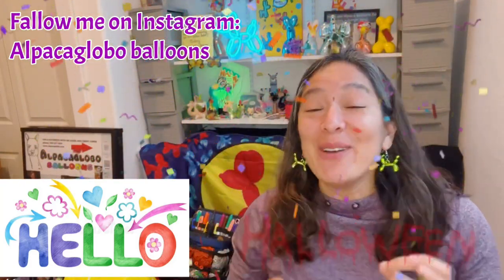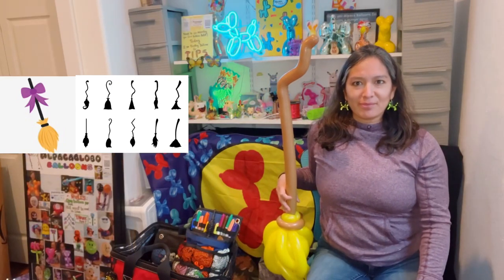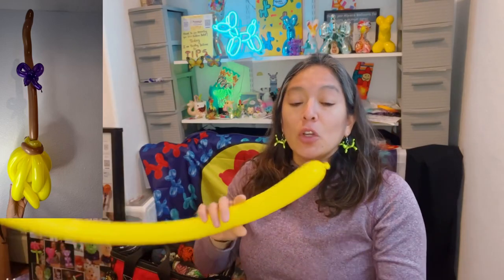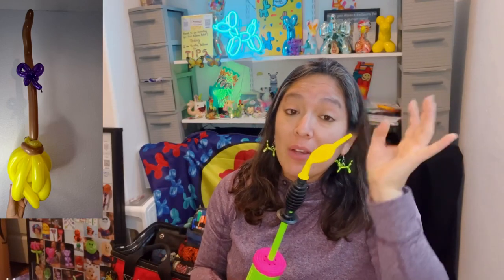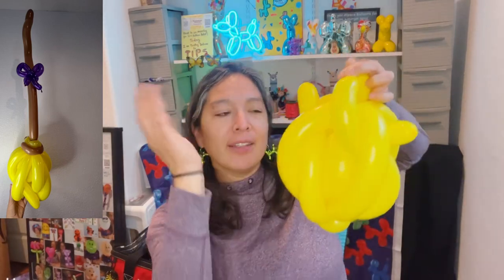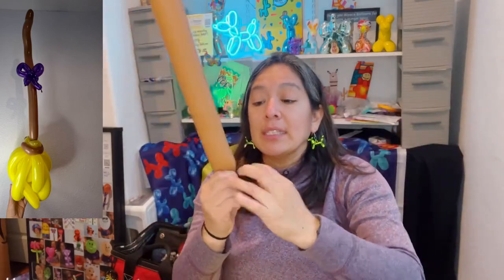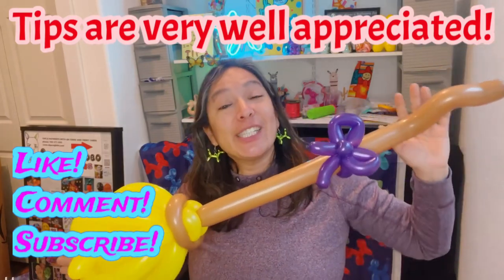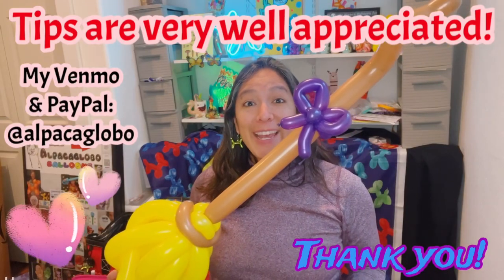Witch Broom balloon tutorial. Halloween designs